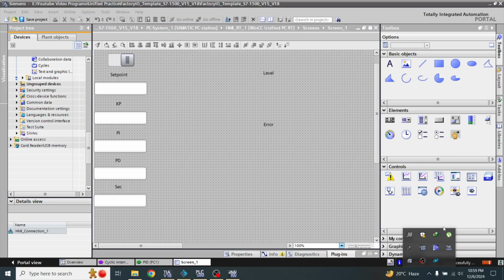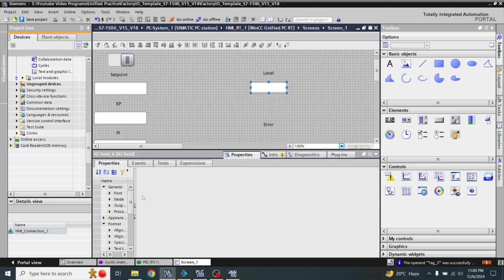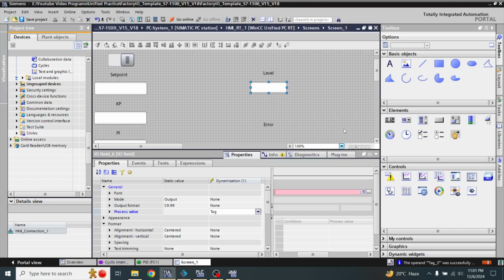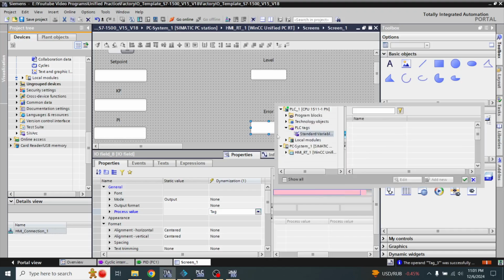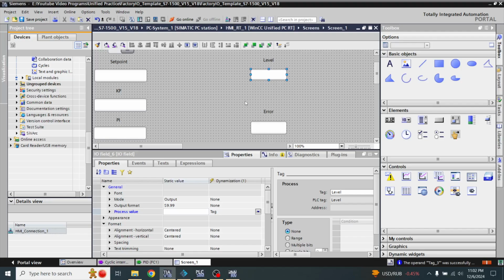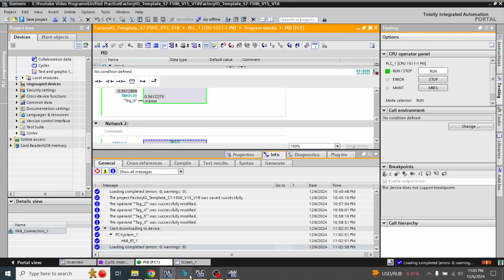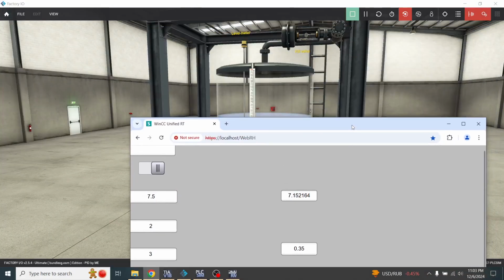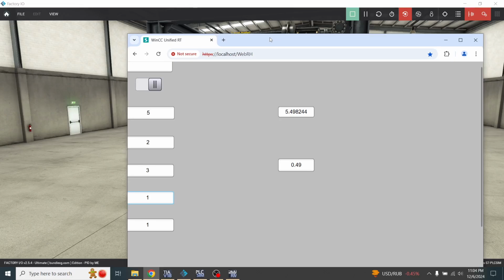WinCC Unified - Tutorial 8 - Create a Numeric Display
In this Video You Will Learn to Create a Numeric Display.